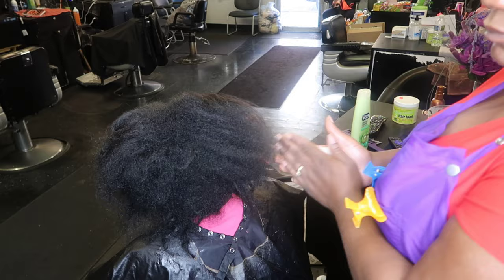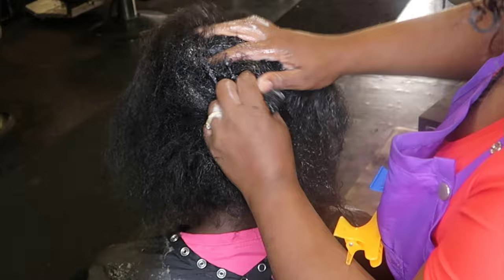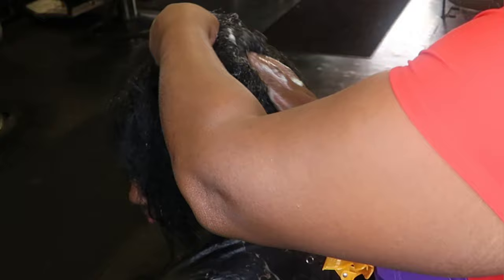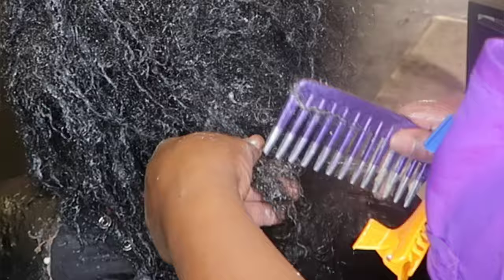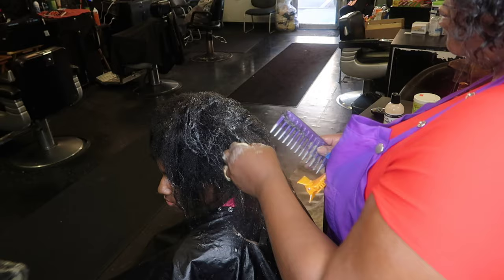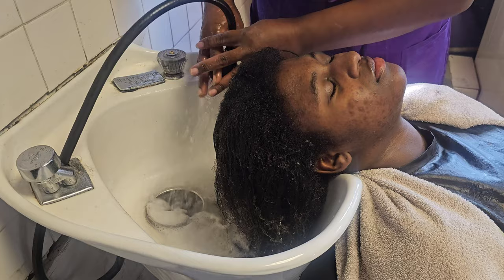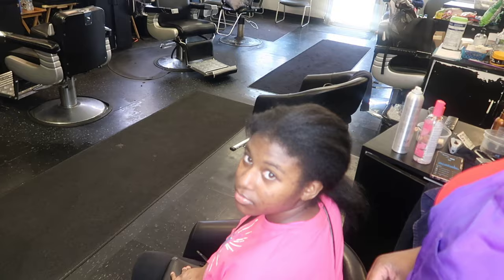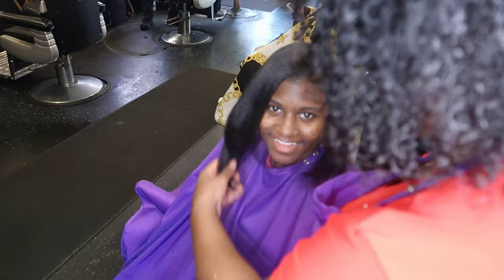Client with Autism .... Hair Severely Matted .. What Do I Do?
Client with Autism whose hair is Severely Matted